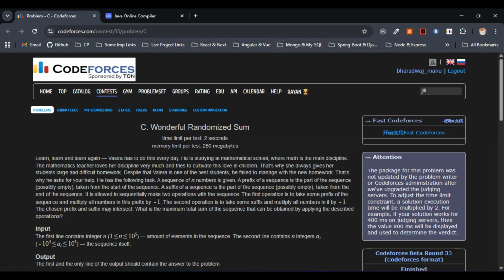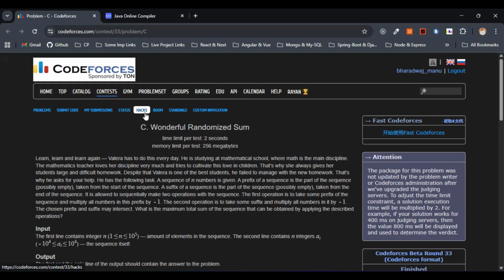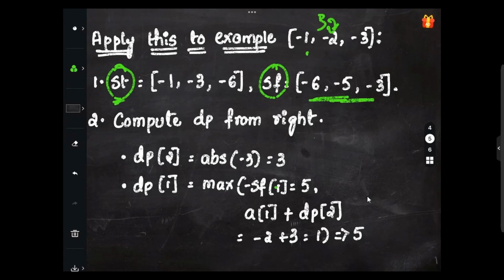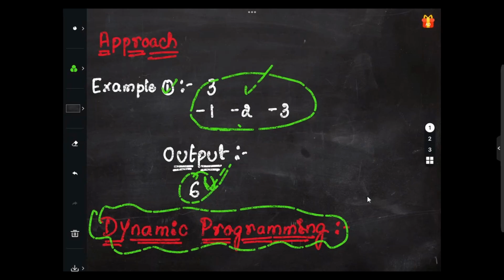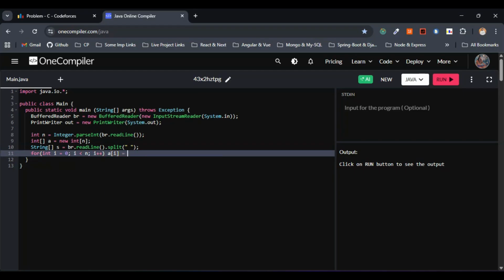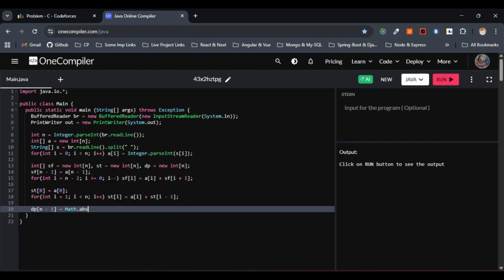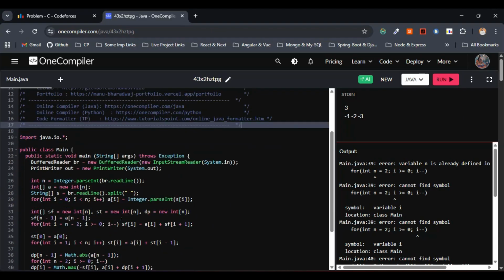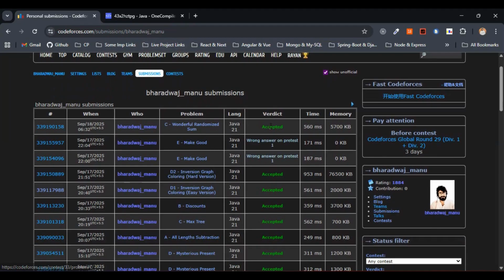108. Codeforces Beta Round 33 (Codeforces format) C. Wonderful Randomized Sum : JAVA